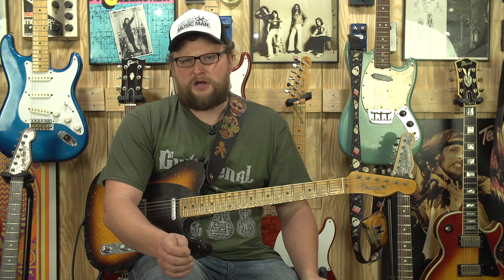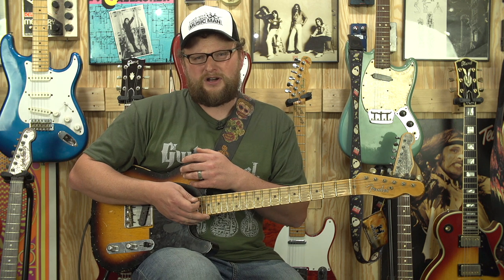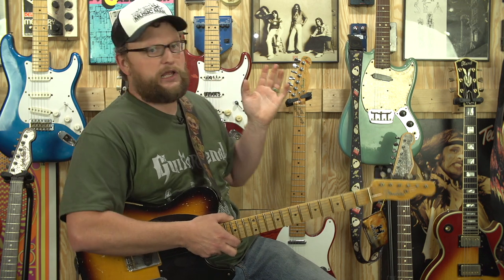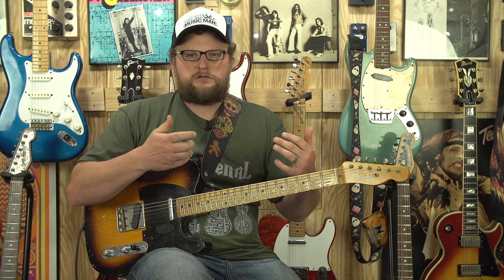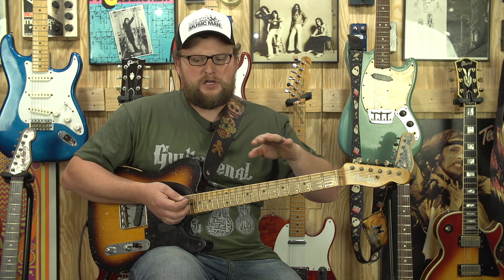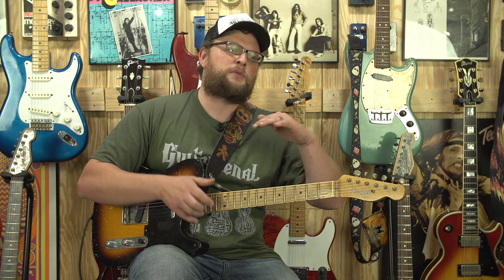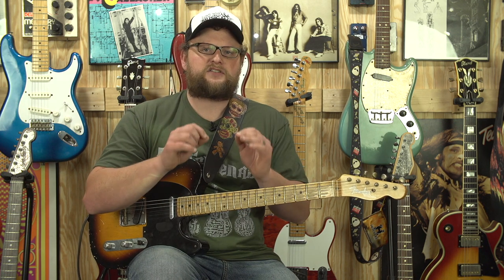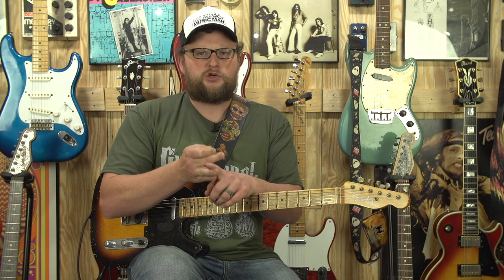Top 5 Tips For Beginning Guitarists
In this video, Eric give his top 5 tips that new guitarists should abide by for musical success.